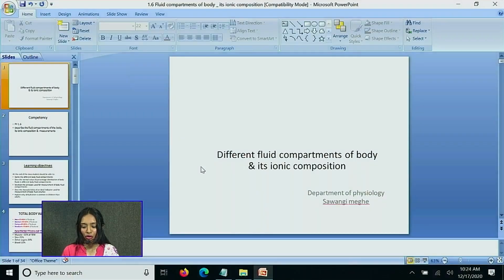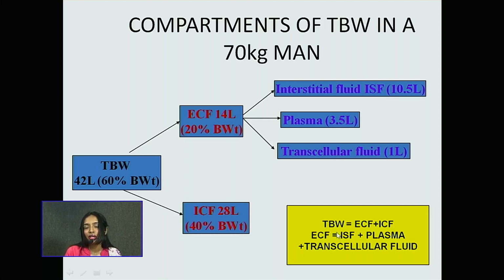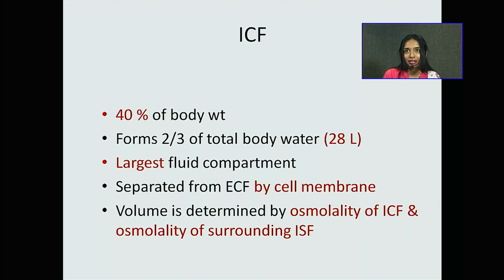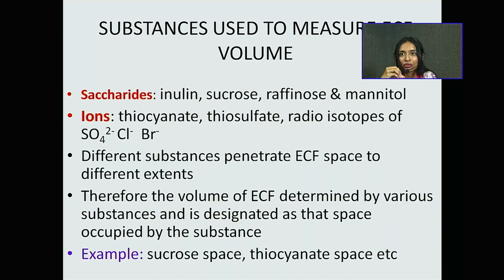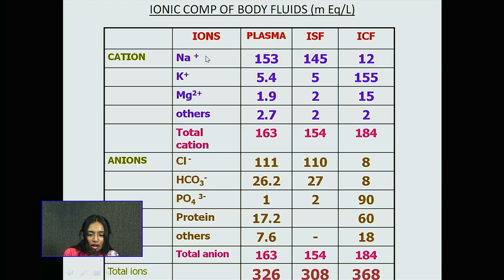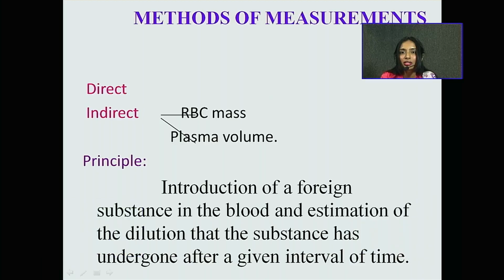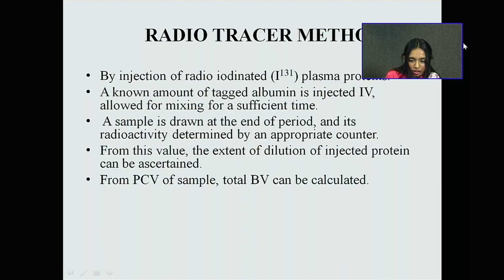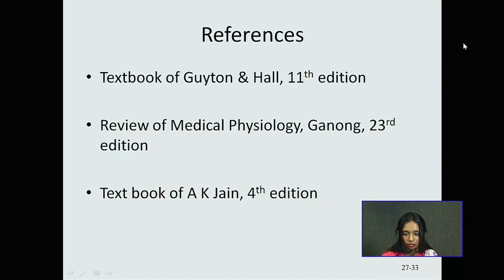Dr Anisha body fluid compartments